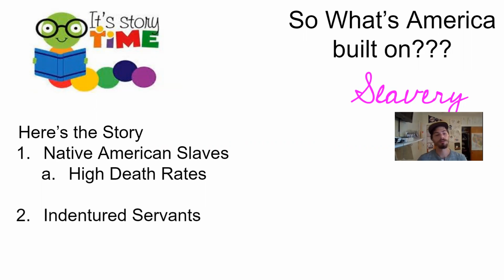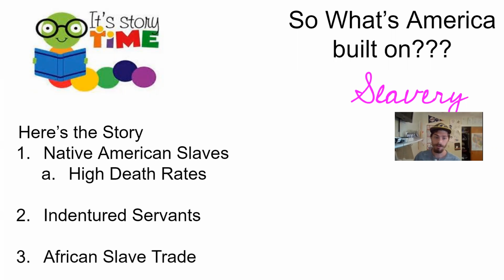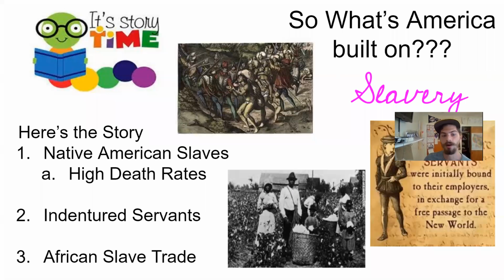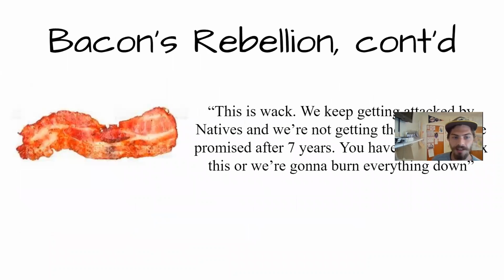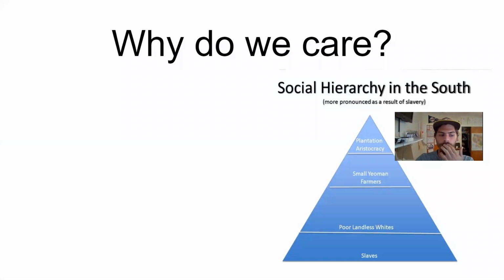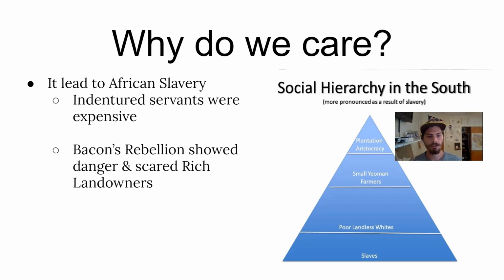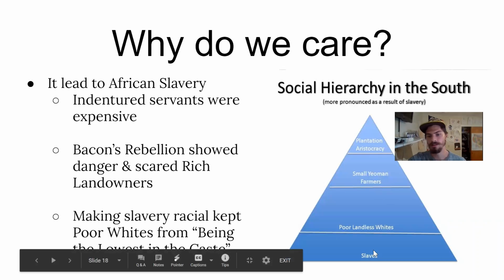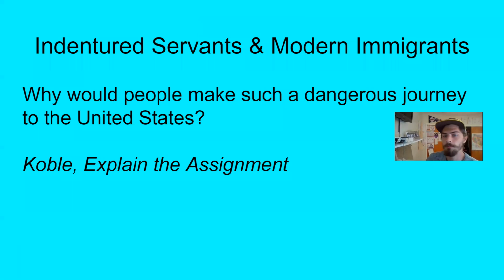Indentured Servants & Bacon's Rebellion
Amazing, beautiful, and all around solid dude Mr. Koble teaches us about American Indentured Servitude and how it lead to the African Slave Trade and Racialized Slavery from 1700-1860